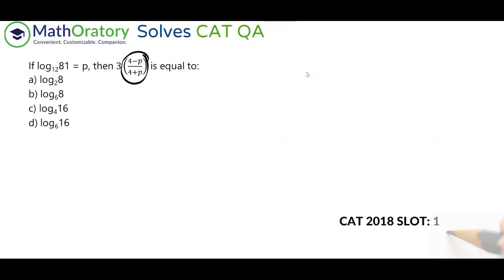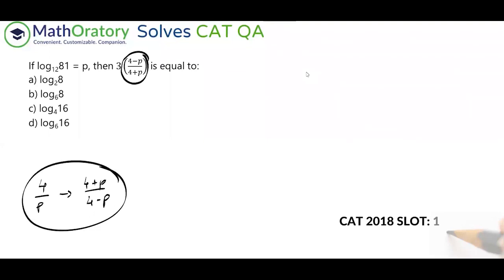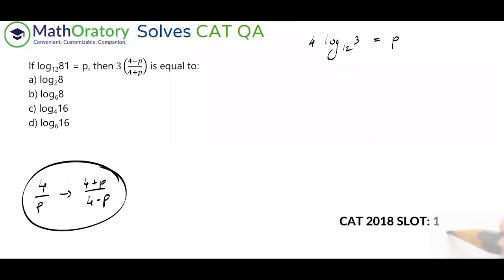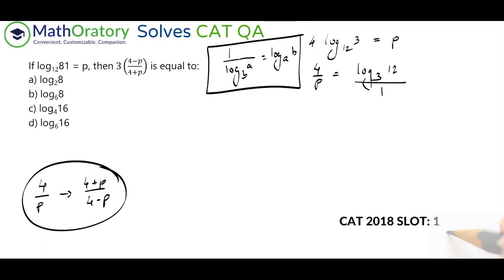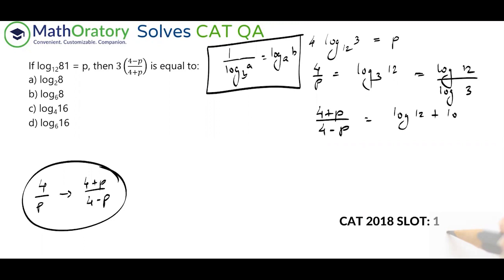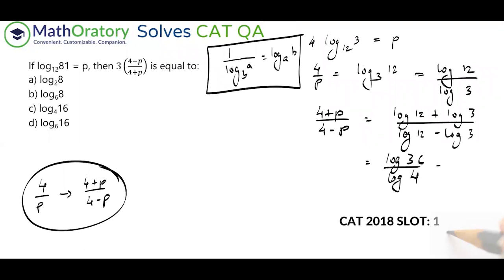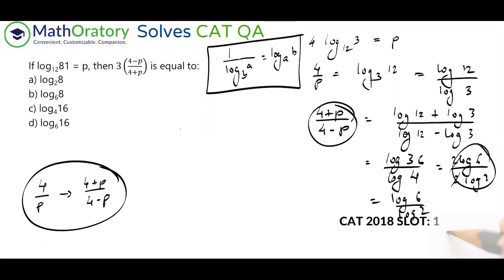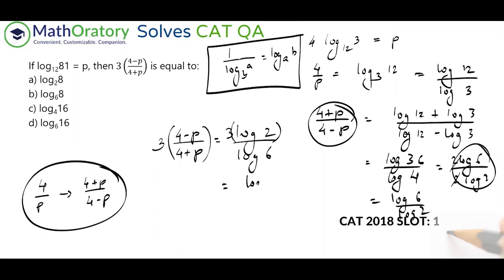QA CAT 2018 Slot 1 | Algebra | Logarithms